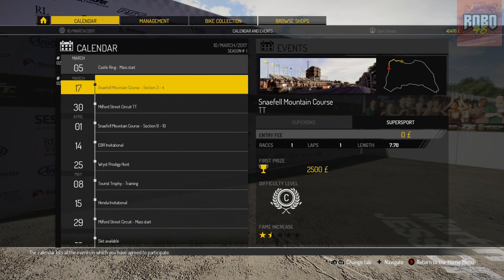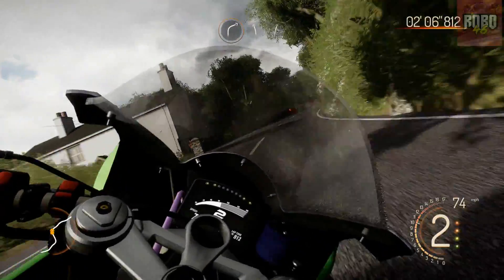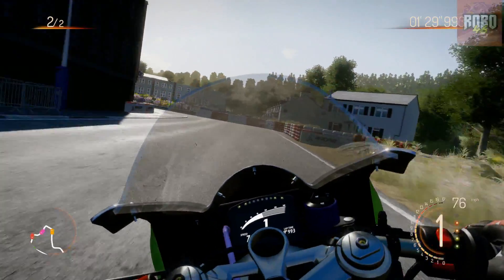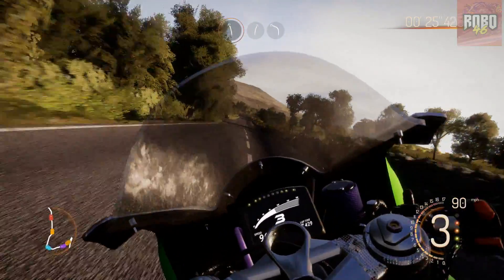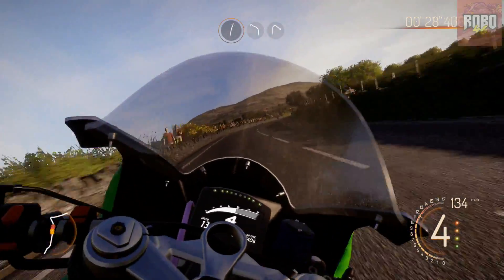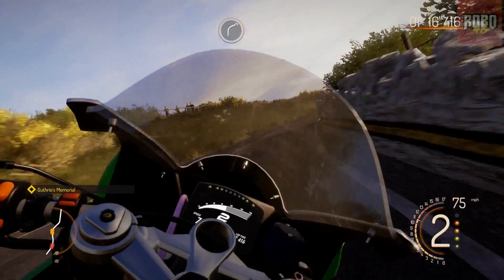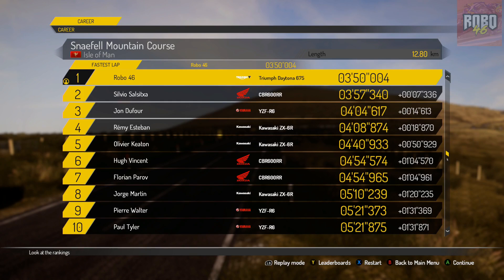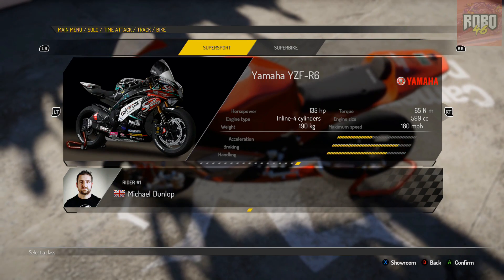TT IOM | Career Pt 6: More Sections Of The TT Course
Today I take on more sections of the TT course.